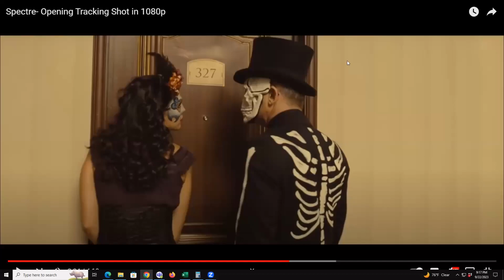Day of the Dead portals over to Oct 26th two days before lunar eclipse, rises on the 3rd day eclipse